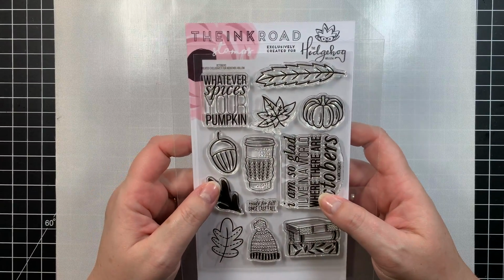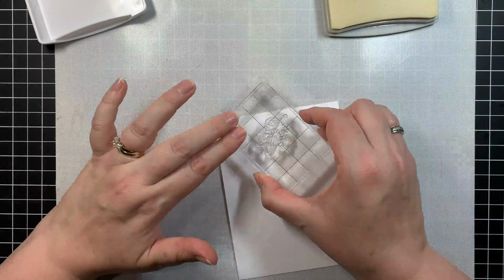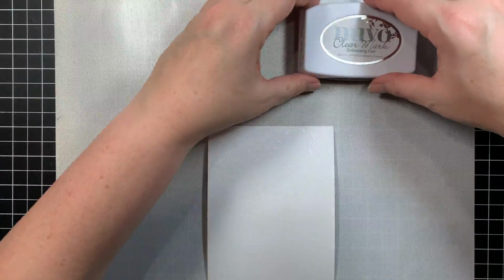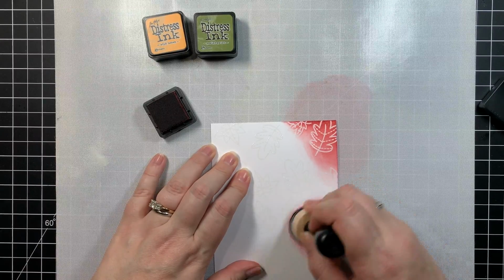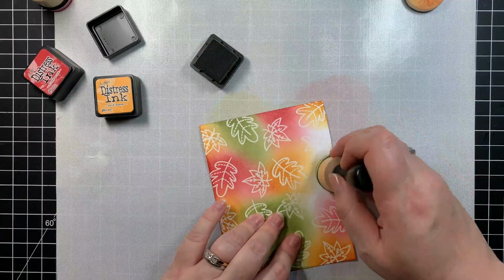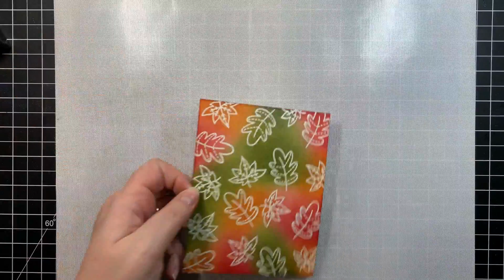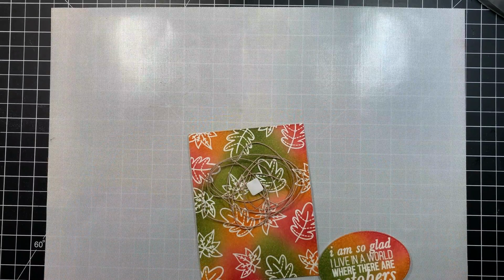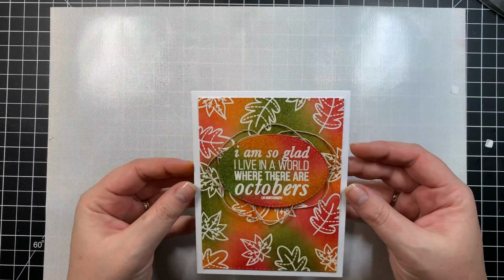Autumn Leaves + Emboss Resist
Make a cute autumn card using an emboss resist technique and Distress Inks.

• Ranger Ink - Tim Holtz - Distress Ink Pads - Mini - Wild Honey

• Tonic Easy Clean Mat -  14 x 14 Inch Non-stick, Heat Resistant, Non-Slip Craft Mat - Item 1514E

• Exclusive Sizzix Big Shot Machine Die Cutting Bundle - Nested Rectangles

• Honey Bee Stamps - Honey Cuts - Steel Craft Dies - A2 Double Stitched Frames

• DARICE 1936-91 Hemp Cord Sets, 10-Pound by 170-Feet, Earthy, Assorted